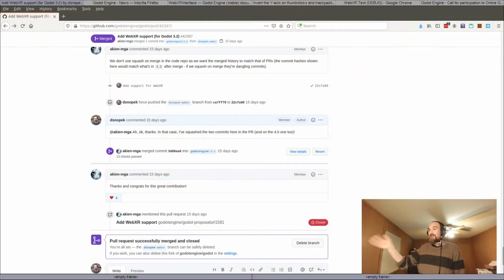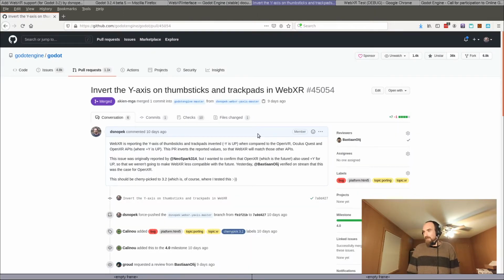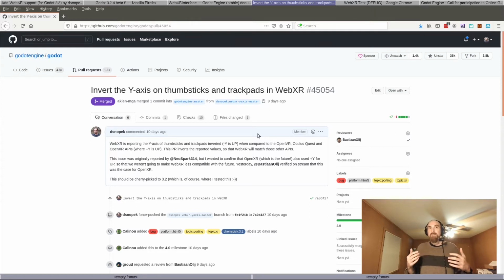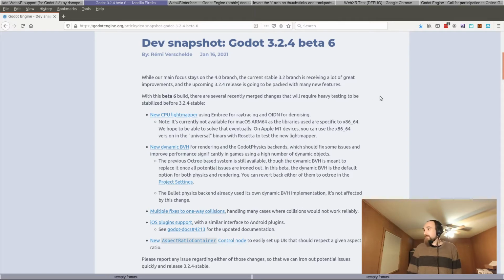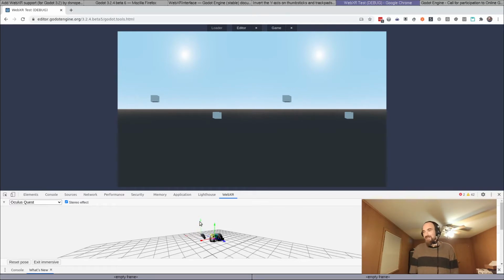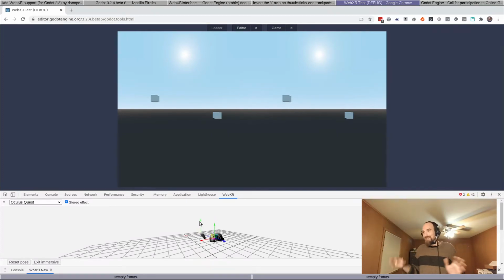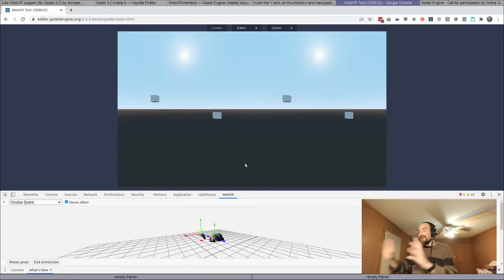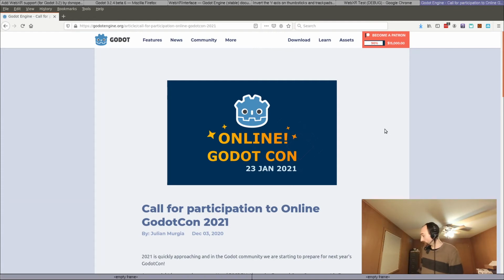Adding WebXR to Godot - progress report #7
I've been working on adding WebXR support to the Godot game engine. This is my 7th progress report!